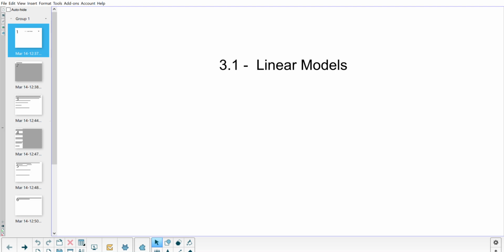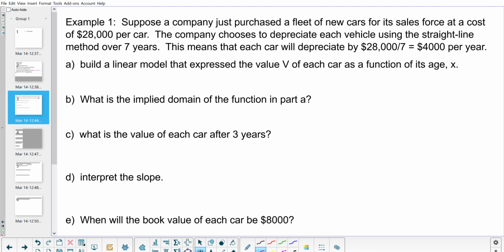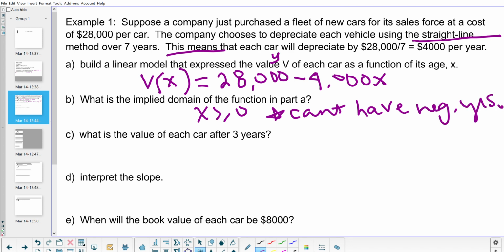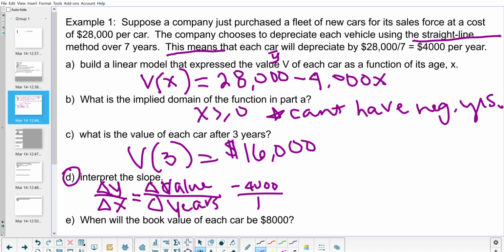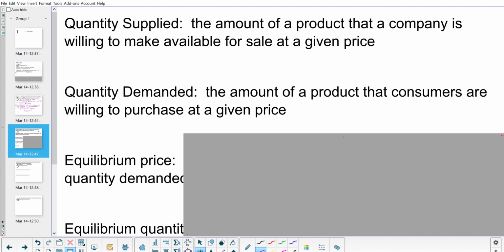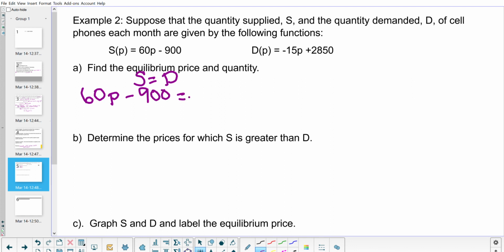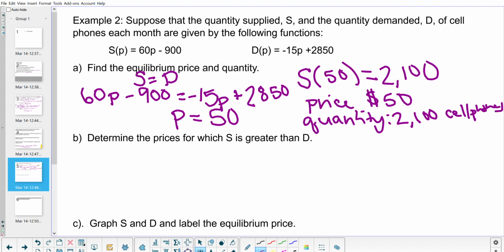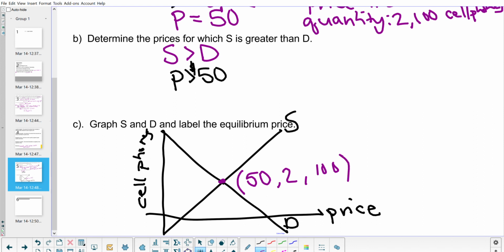3 1 Linear Models